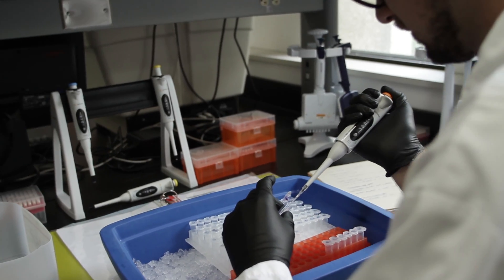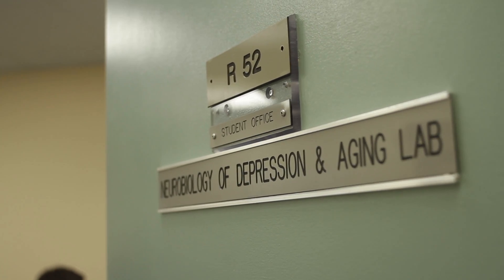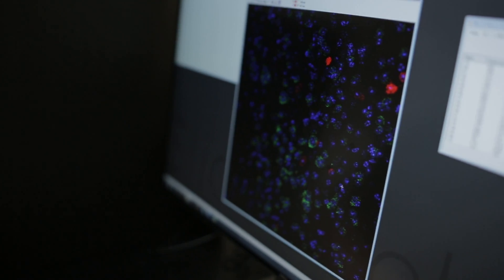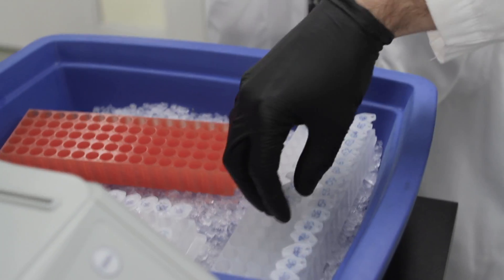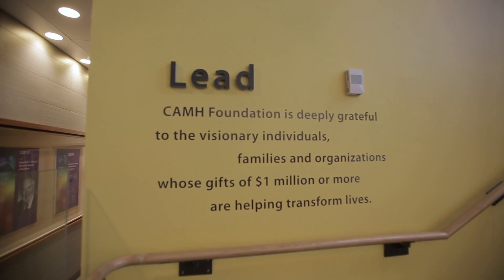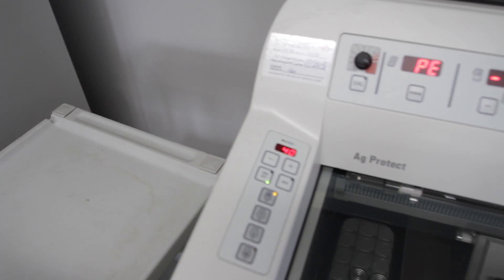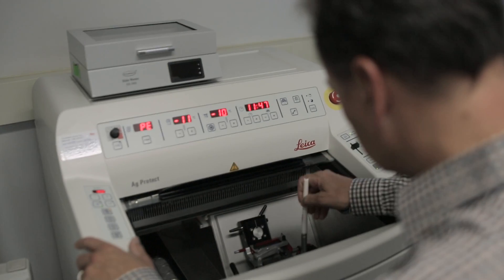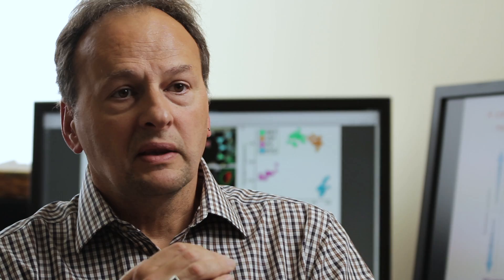The future of discovery at CAMH | Campbell Family Mental Health Research Institute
Hear directly from some of CAMH's scientific leaders as they share their views on the future of discovery at CAMH. Researchers, including Dr. Ameis, also describe how donor support of research is crucial for the transformation of mental health care. Be part of this transformation by donating to CAMH